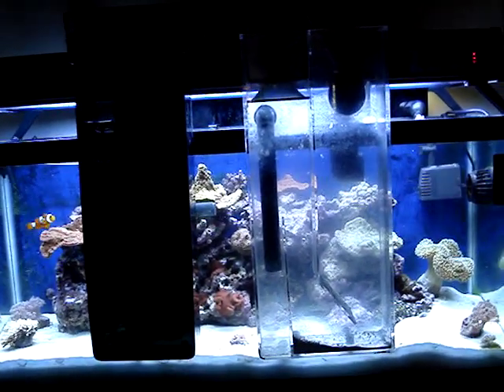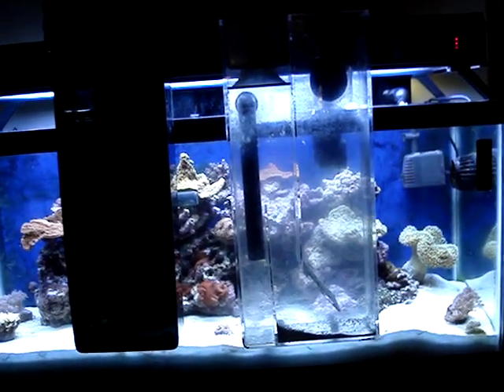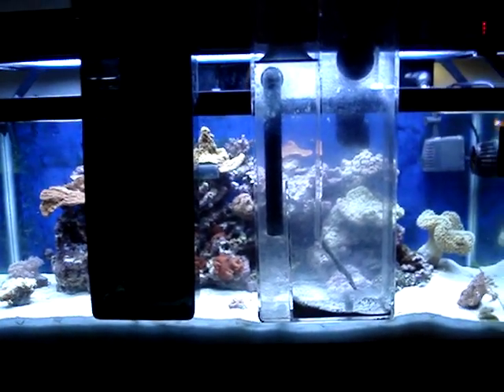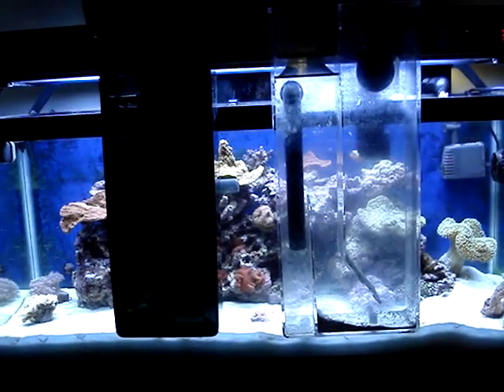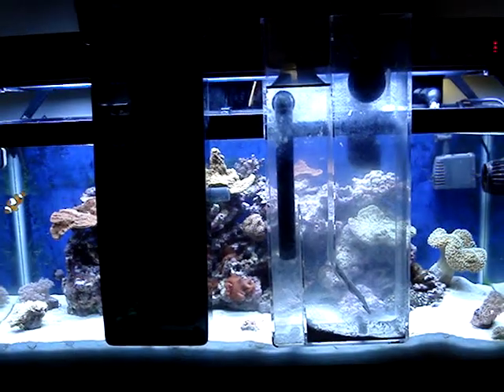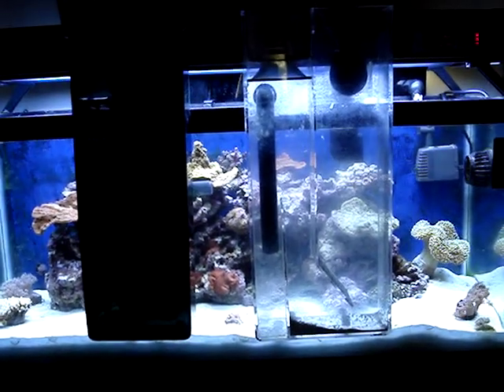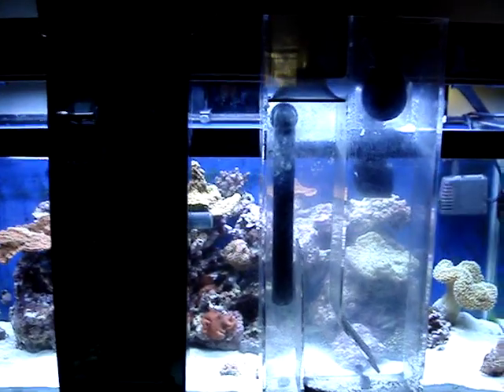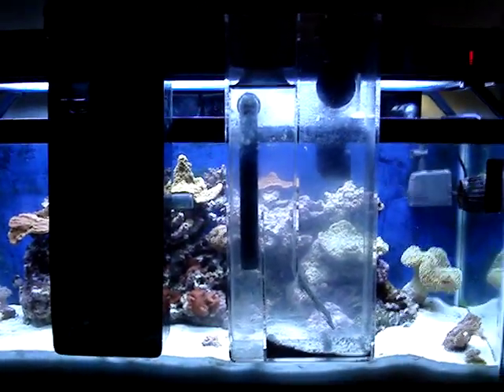AquaC Remora VS CPR Back Pack pt 2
Detailed comparison of both protein skimmers, including which one is better, based on long term use and personal opinion. By NewYorkSteelo.